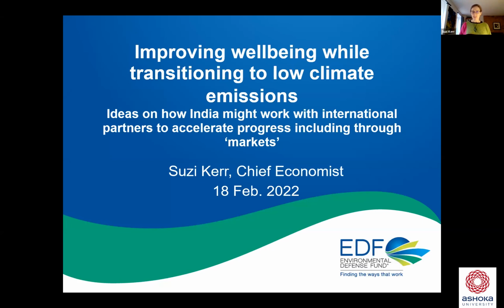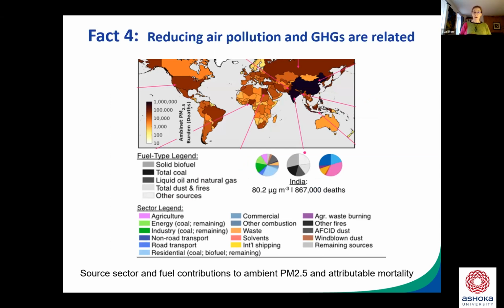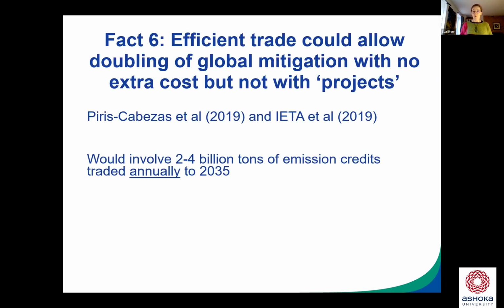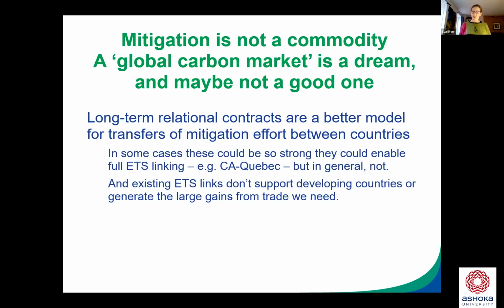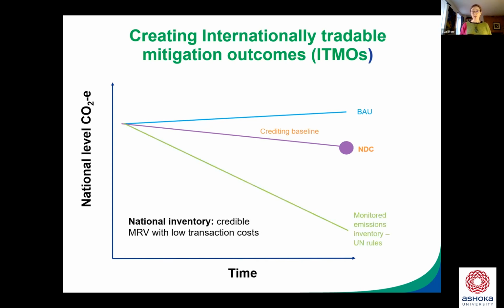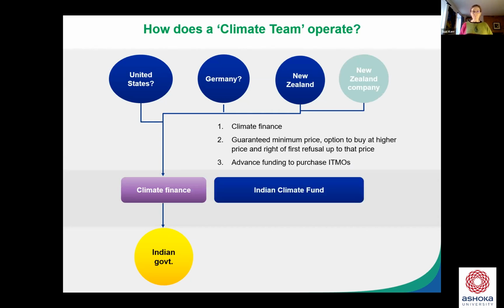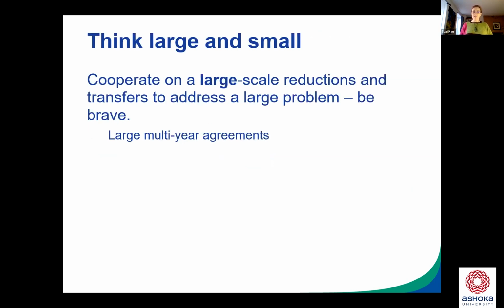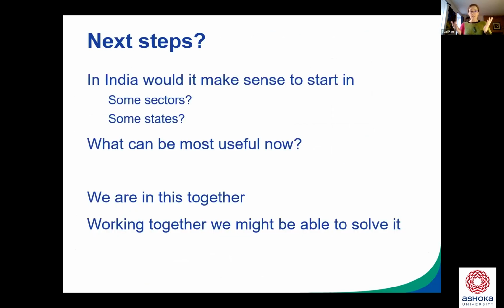Improving Wellbeing While Transitioning to Low Climate Emissions | Suzi Kerr | Healing Earth 2.0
This session was part of Day 1 — the Economics of Climate Change — of the Healing Earth 2.0 Conference on 18th February 2022.
The Healing Earth Conference is a flagship annual conference organised by the Centre for Climate Change and Sustainability (3CS) to facilitate conversations around the effects of the climate crisis and its wider impact on our world today. Healing Earth 2.0 happened on the 18th & 19th February 2022. Day 1 of the conference focused on ‘the Economics of Climate Change’ and Day 2 focused on ‘the Plant Humanities’.

Theme for Day 1: Economics of Climate Change
Global warming is perhaps the most serious problem confronting the world today. Many estimates suggest that unless global emissions policies change dramatically, large parts of the world may become uninhabitable by the end of the current century. Unfortunately, while there is an awareness of the need to urgently implement corrective policies, there is no international consensus about the best way forward because of disagreements about how to share the costs of such corrective policies. This session will focus on some of the thorny issues in this context.

About the Speaker:

Suzi Kerr is a Senior Vice President and the Chief Economist at the Environmental Defense Fund. She was, until May 2019, a Senior Fellow, and from 1998 – 2009 Founding Director, at Motu Research in New Zealand. She graduated from Harvard University in 1995 with a PhD in Economics. She has also worked at the University of Maryland at College Park, Resources for the Future (USA), and the Joint Center for the Science and Policy of Global Change at MIT. She was a Visiting Professor at Stanford University for the 2009/10 year, and at the University of the Andes in Bogotá, Colombia in the first half of 2014. In 2018, she was President of the Australasian Agricultural and Resource Economics Society.
Her research work focuses on domestic and international climate-change mitigation policy with special emphasis on emissions pricing and natural climate solutions. She is the leader of the international ‘Climate Action Teams’ initiative. She is a member of the Advisory Boards for the Climate Econometrics group at Oxford and the International Emissions Trading Association ‘Markets for Natural Climate Solutions’ initiative.